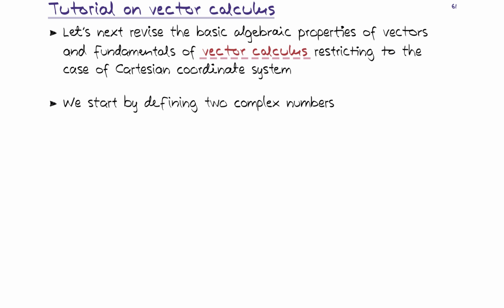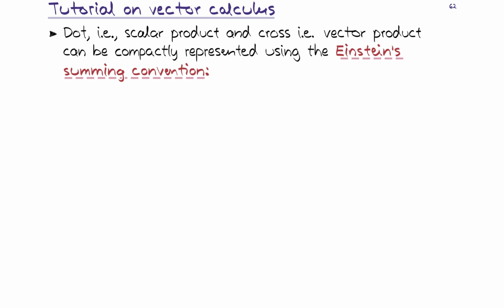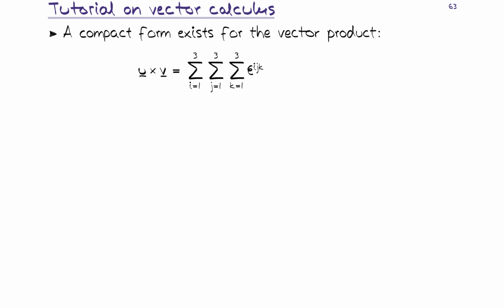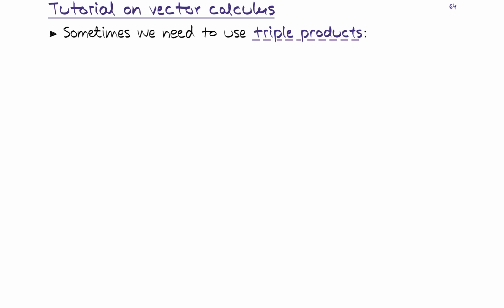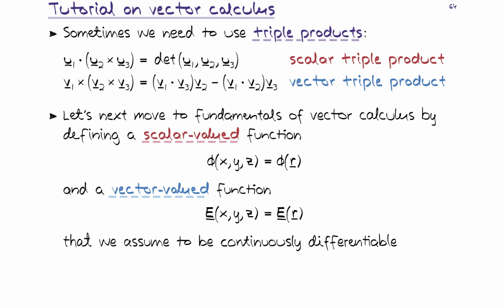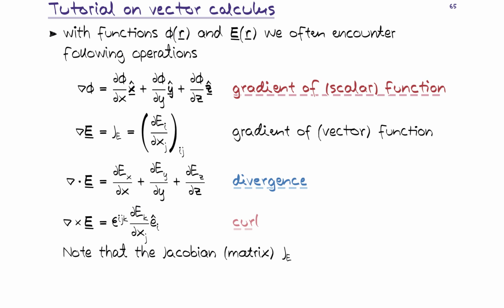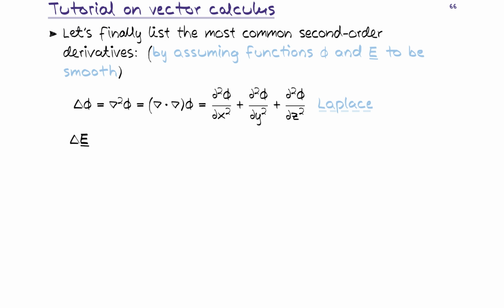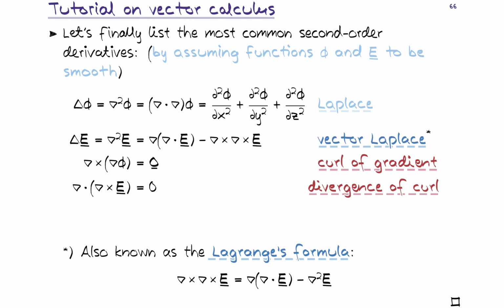Optics 3.11 Tutorial on vector calculus